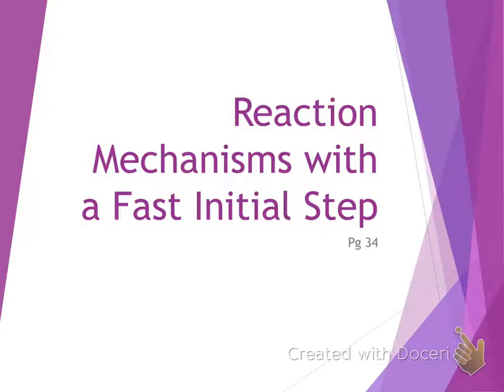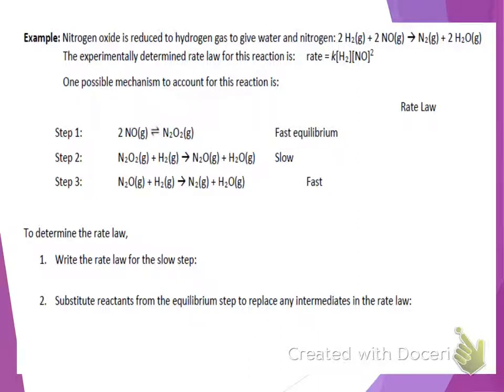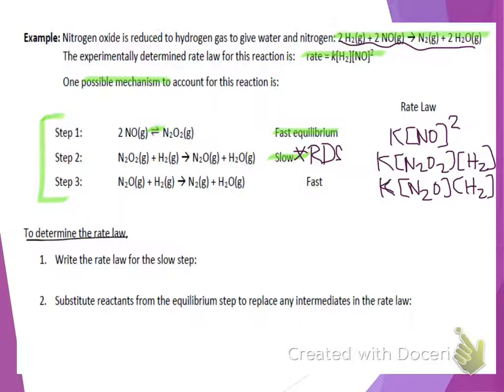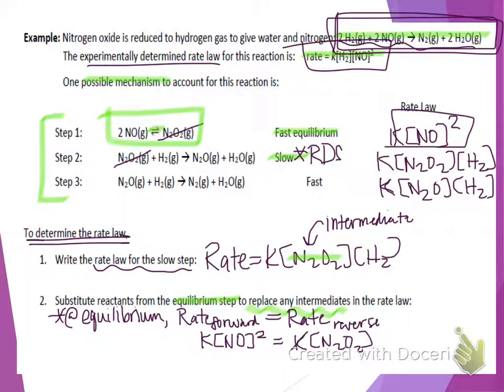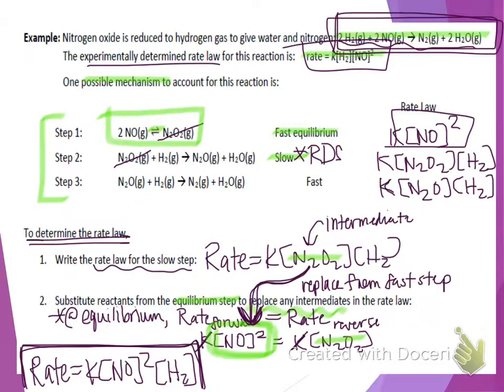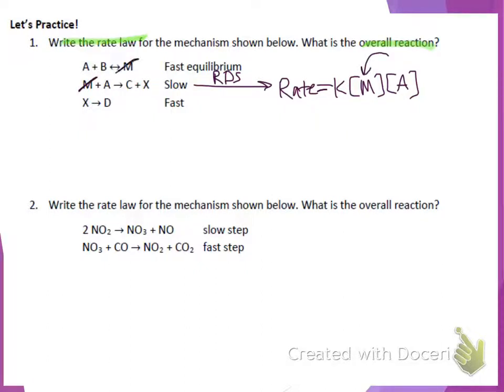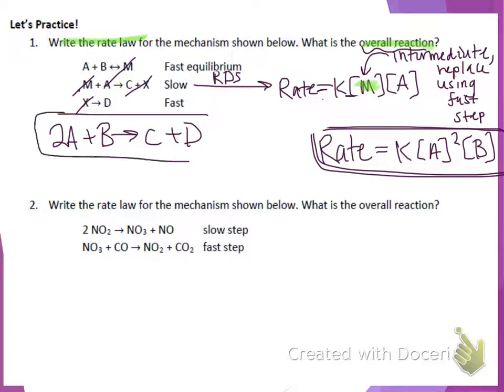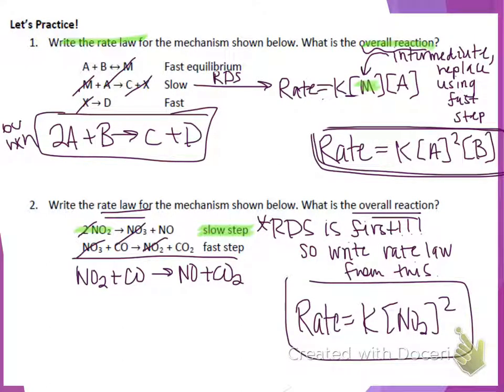AP Unit 5 Part 8 Fast Initial Step Mechanisms